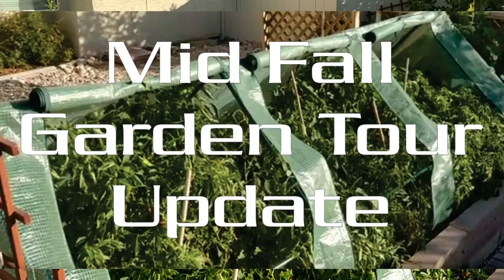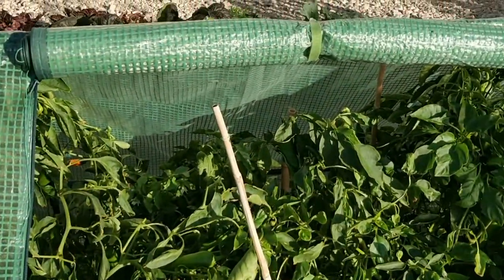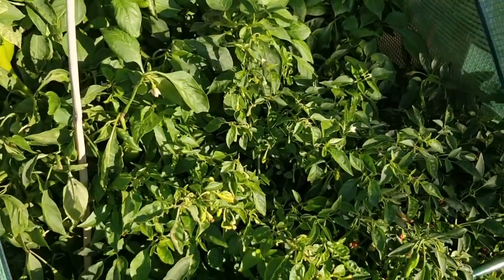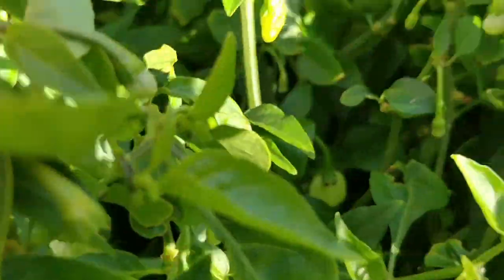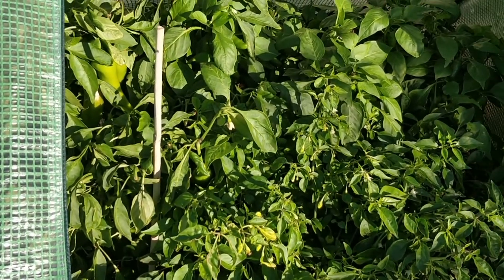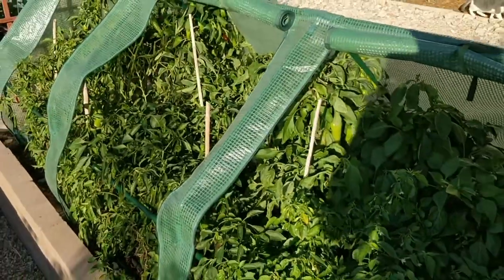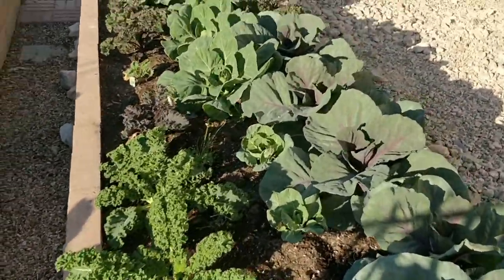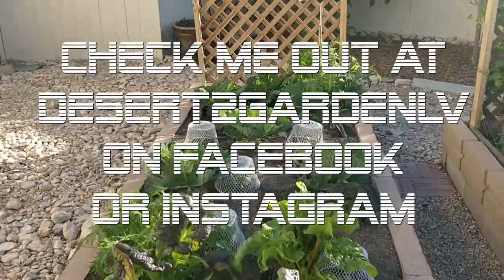Quick Mid Fall Tour and Pepper Update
Quick update on the Peppers in the green house and success with the Habananda. Little walk around with whats growing throughout the fall garden.  It is designed to get bloom and fruit production with high Phosphorus and is 100% organic so Im told.